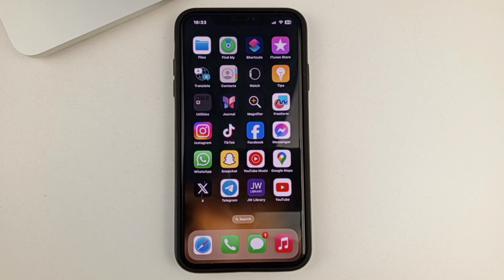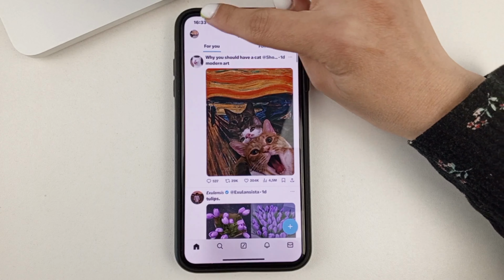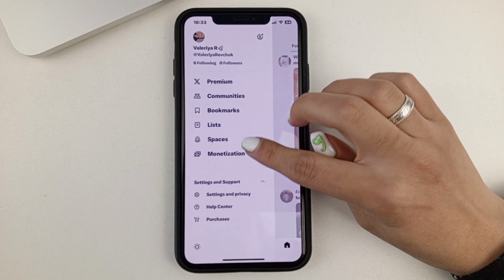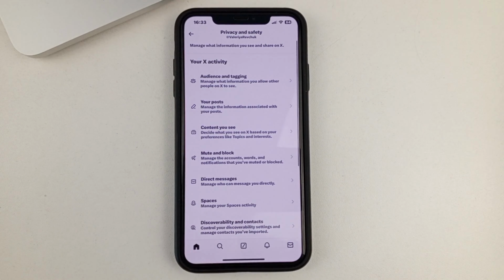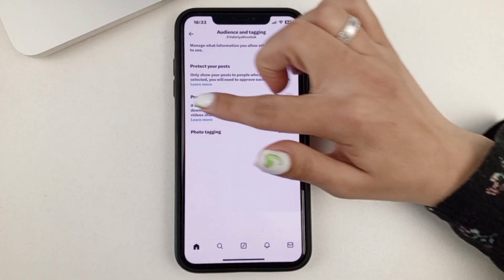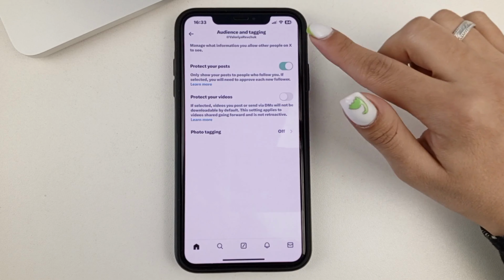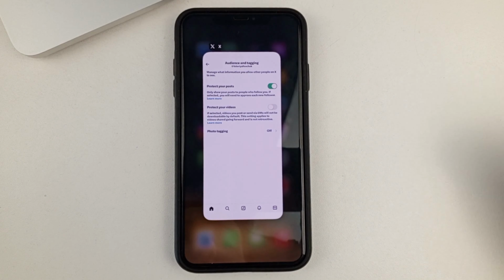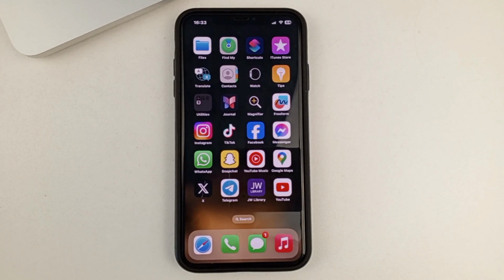How To Make Your Twitter X Account Private - Full Guide